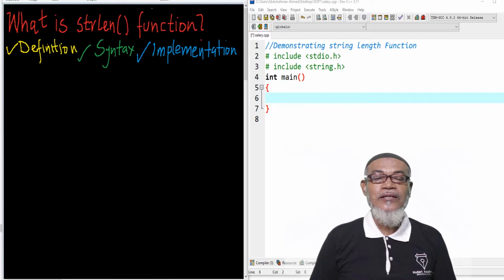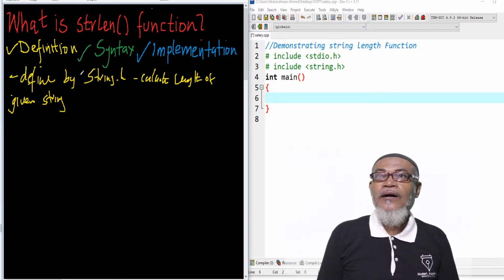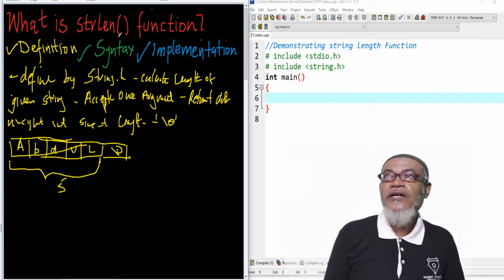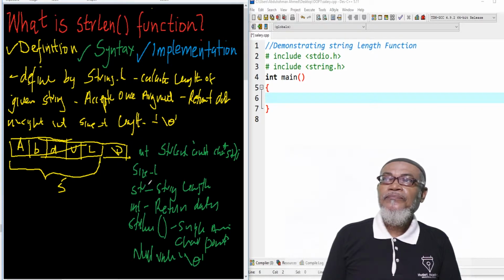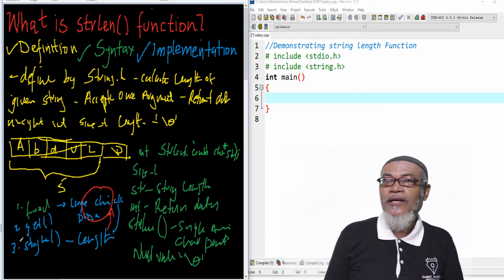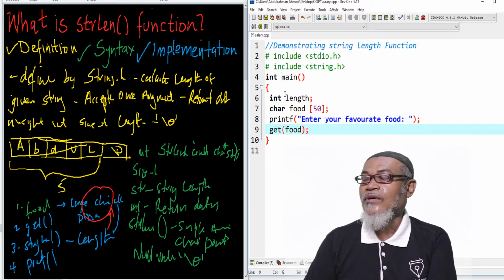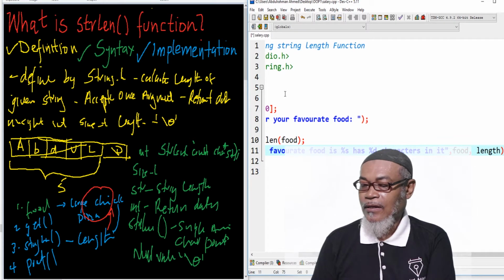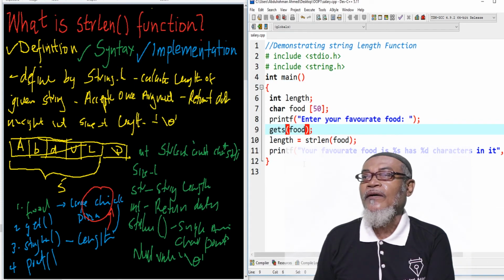C Programming for Intermediate - 19. strlen Function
C Programming for intermediate strlen() function discusses the definition, syntax and implementation